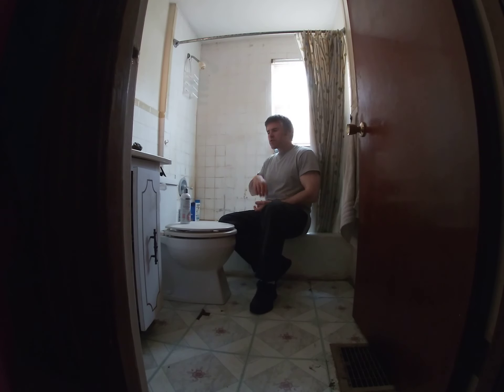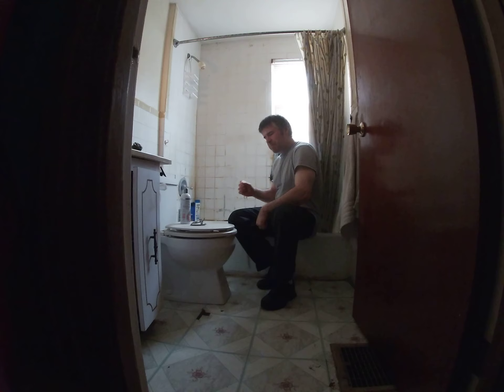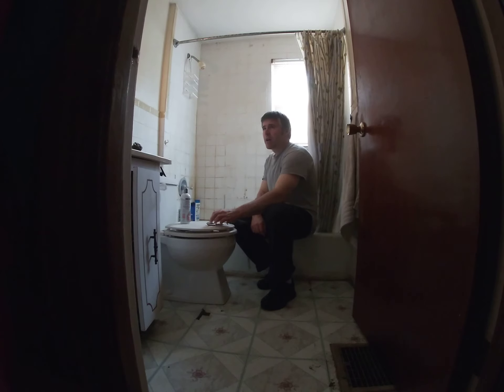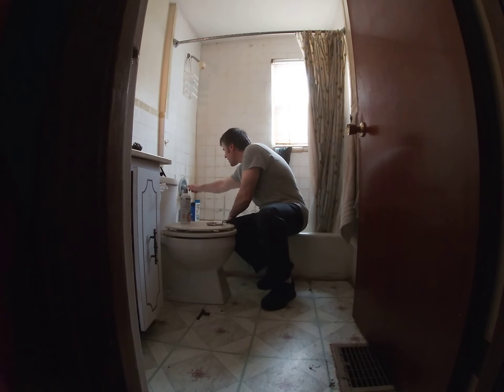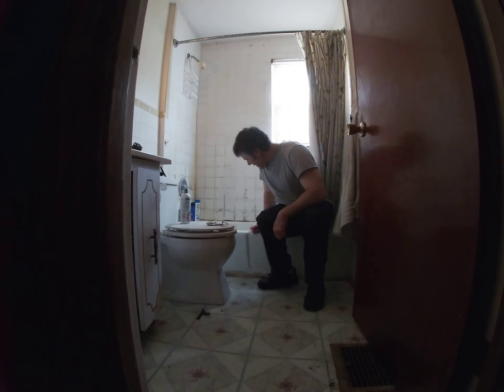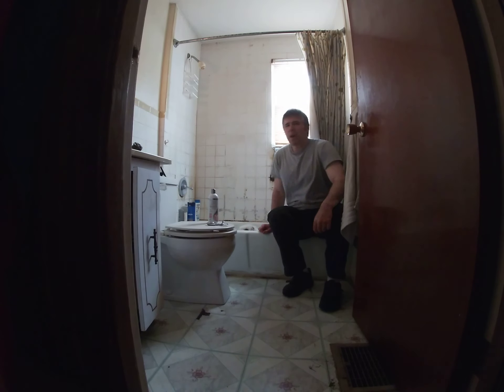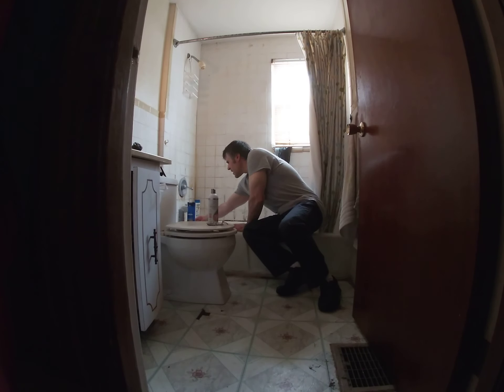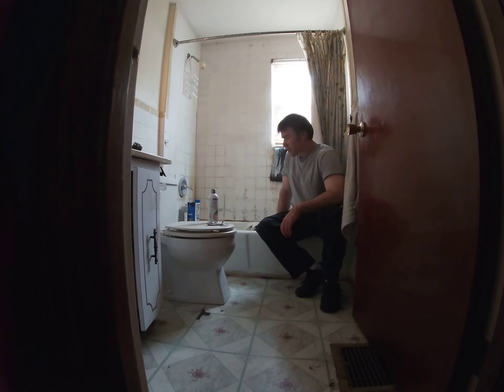Buddy got poison Ivy pt 1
Buddy getting bath because he got poison ivy